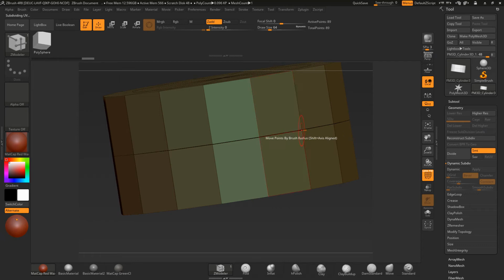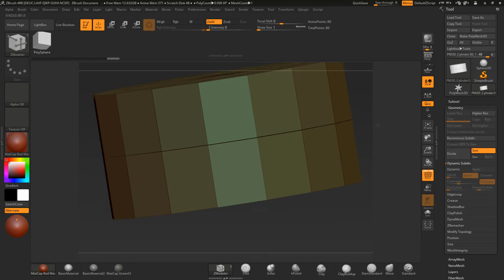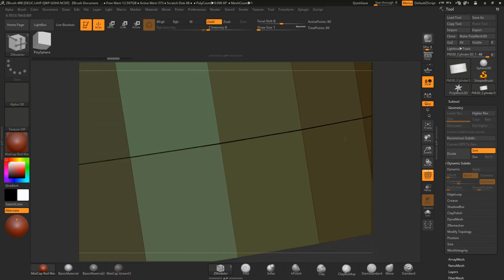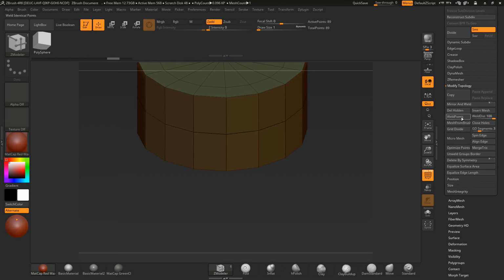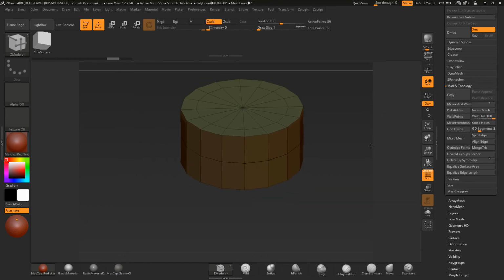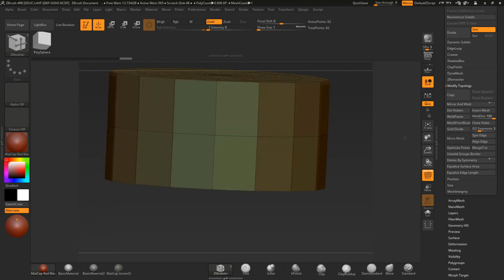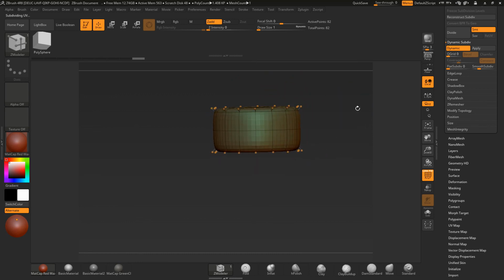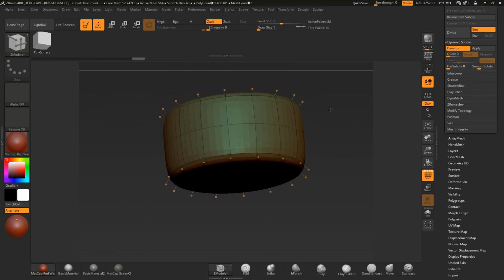ZBrush fixing and welding surfaces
In this video one of my Students Gabor had some edges not welded together this was causing issues here is the fix